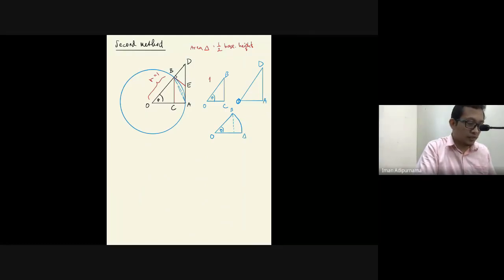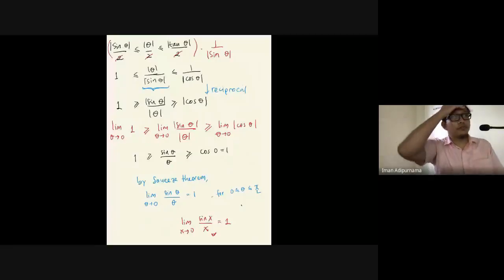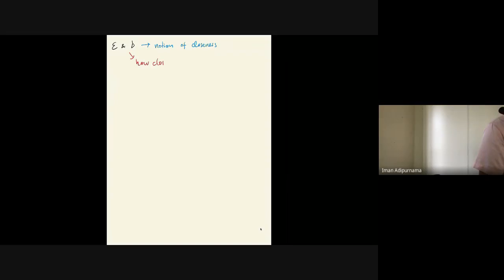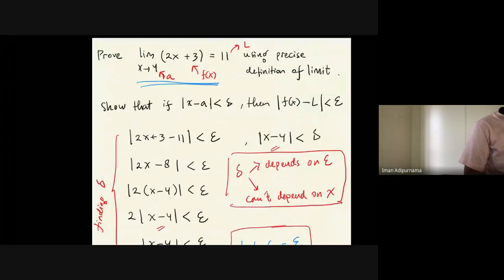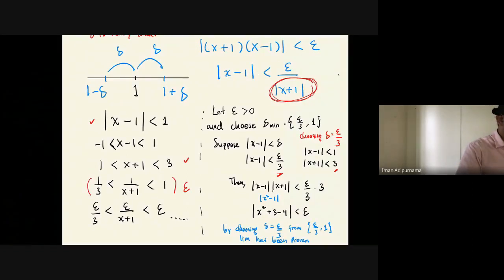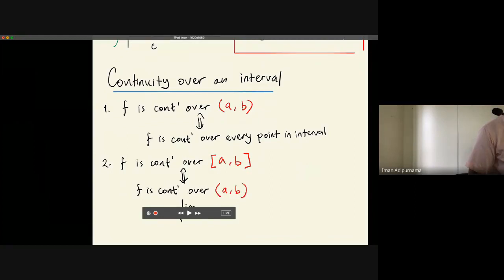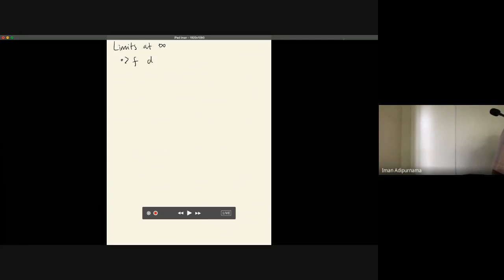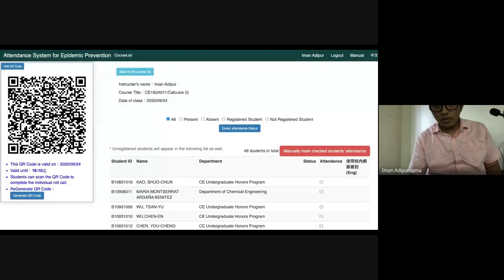Calculus CE162A011 Class 9/24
This video is the recording of the calculus on 9/24. In this video, we discussed the continuation of the Squeeze theorem, Precise definition of limit, Continuity, and limits at infinity.